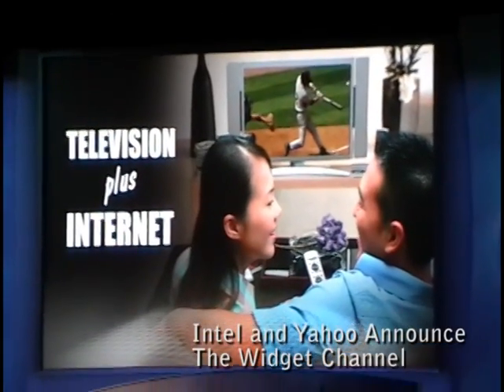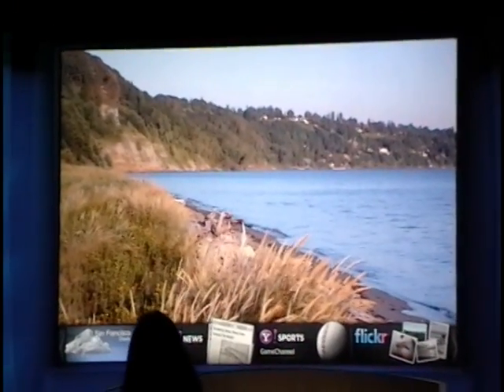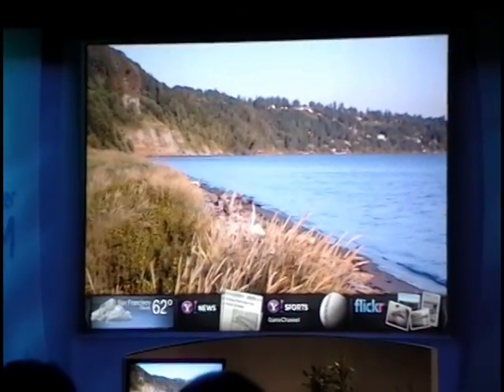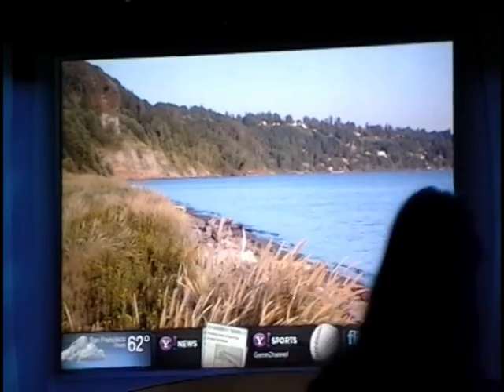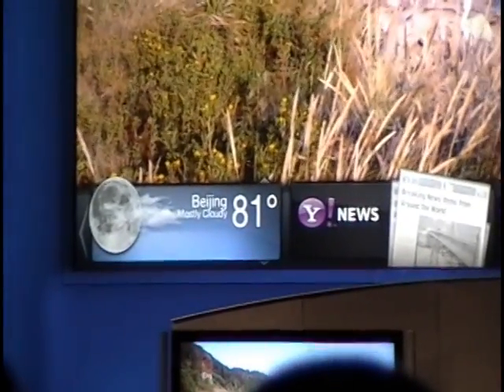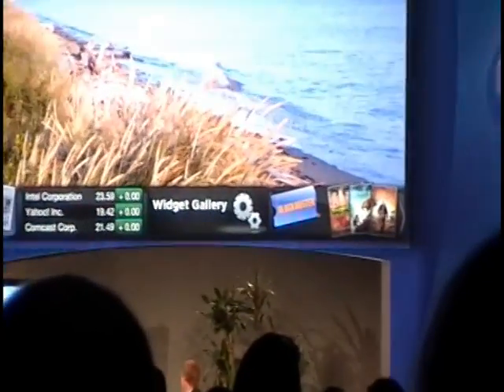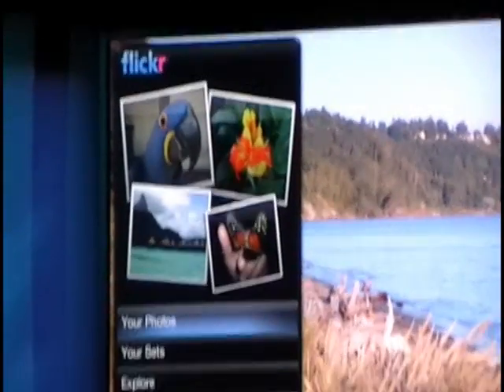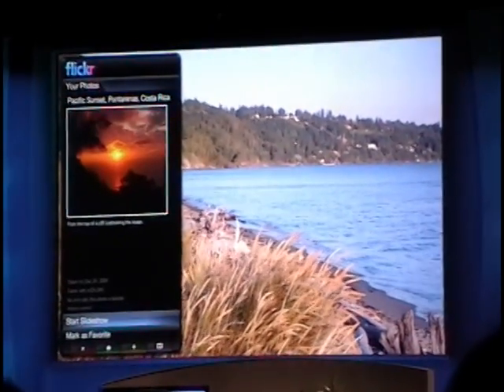IDF2008 Widget Channel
Intel and Yahoo! gave IDF attendees a first look at the Widget Channel -- a new application that runs on Intel's new Media Processor technology and brings the Internet to the TV.